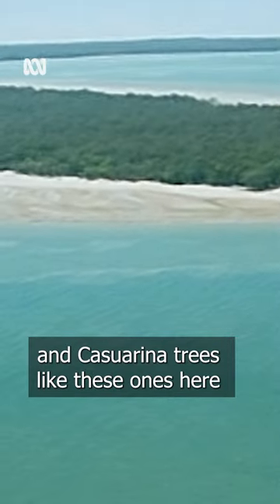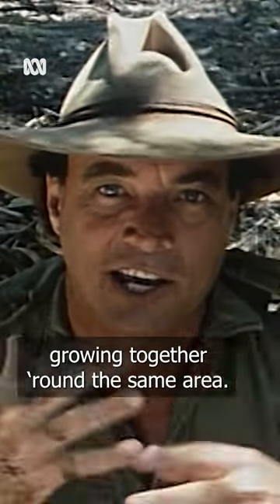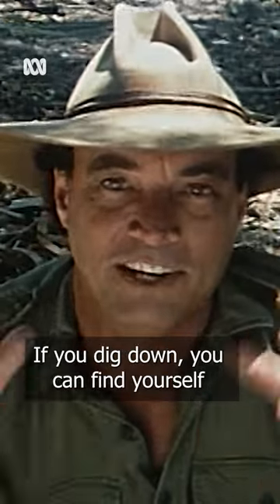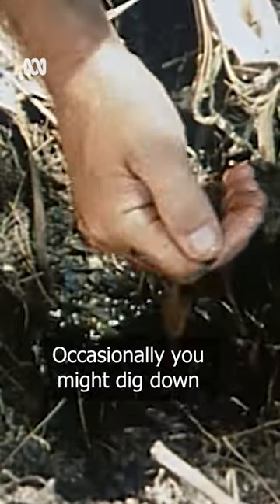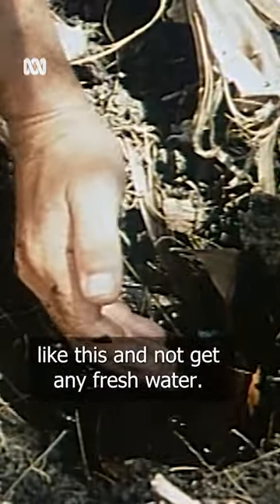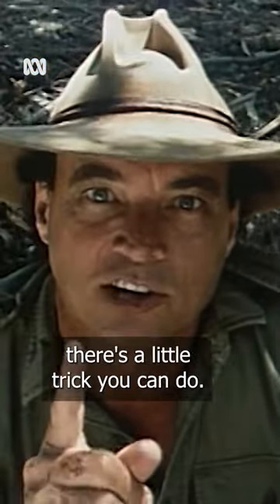POV: You’re thirsty and lost on an Australian beach 💦 | Bush Tucker Man | ABC Australia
"Instead of having a dry throat, it’s all wet again.” Have you ever used this she-oak trick to wet your whistle?